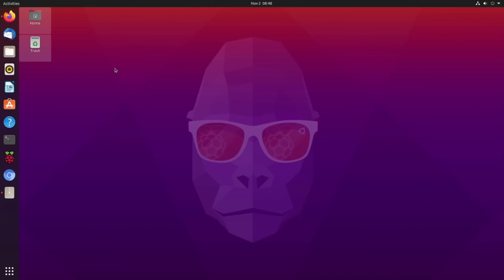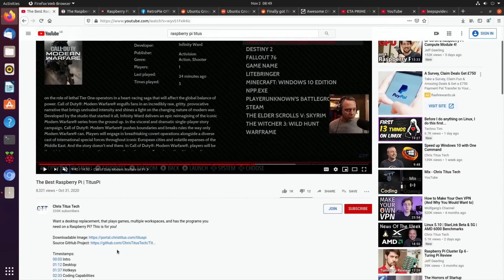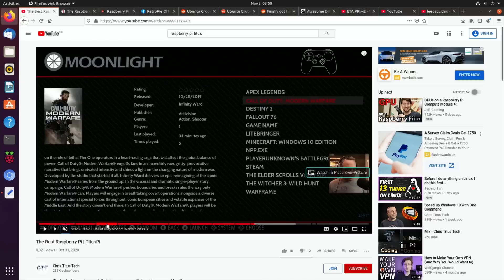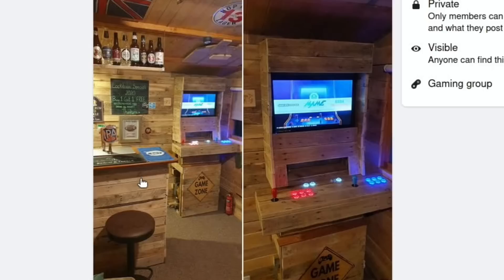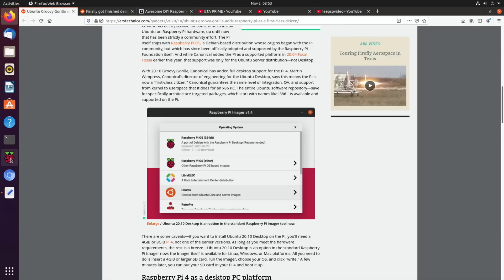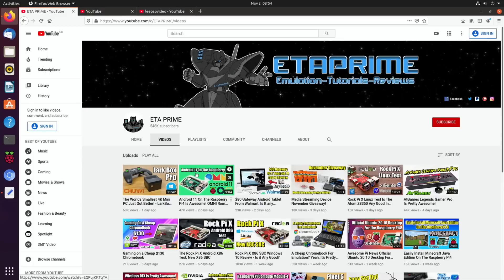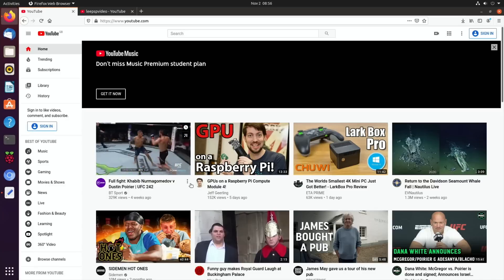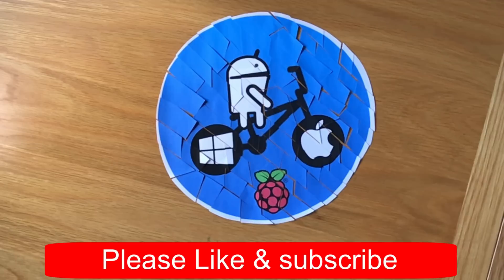Raspberry Pi news episode 12. The best Pi OS?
My setup for this video

Kingston a400 M.2 120GB

Aoduke M.2 usb adaptor

Ice tower cooler

My videos